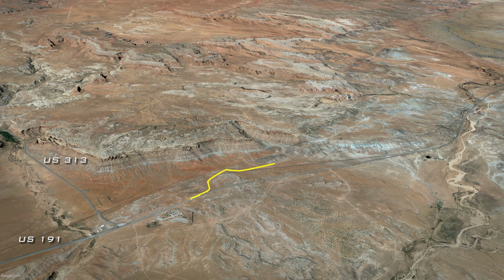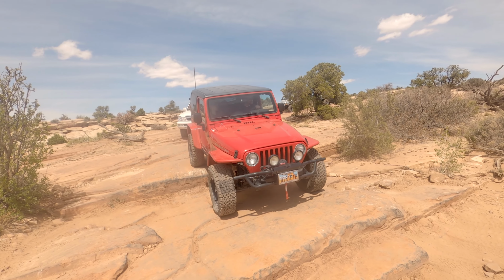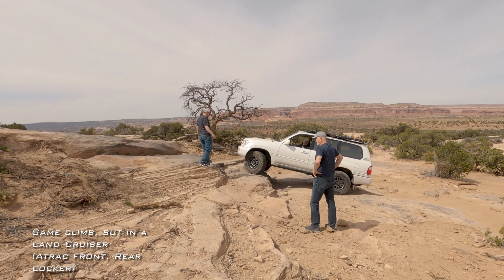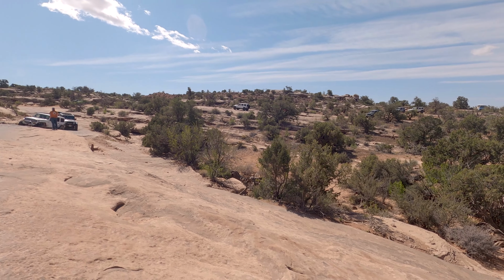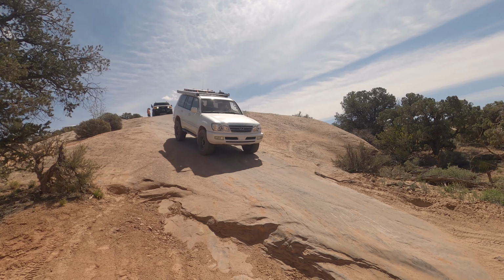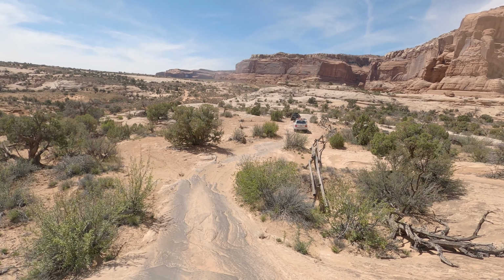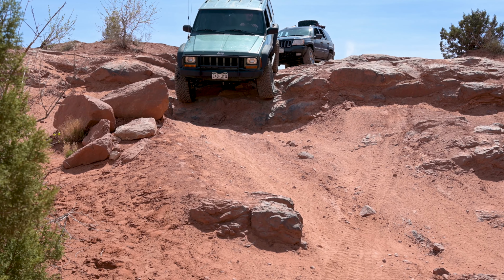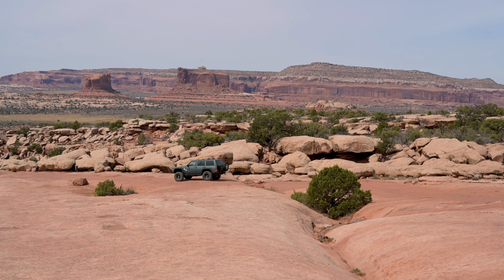Off Tracks: 7 Mile Rim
Seven Mile Rim
An Off Tracks Short Trail Review
Difficulty: 4/10

Location: Moab, Utah.  North Rim of Sevenmile Canyon

Type: Loop with varied terrain, rock climbing, some sand, loose climbs, shelf roads.

Features:  Varied and frequent easy technical challenges.

Seven Mile Rim is a famous trail just off of Highway 191 near Moab, Utah, that takes the explorer near some Uranium Mines, Uranium Arch, Mesa Overlook (you can see Arches National Park), between the Monitor and Merrimac Buttes, by Determination Towers, and back towards the highway at a hiking trailhead for some dinosaur tracks.